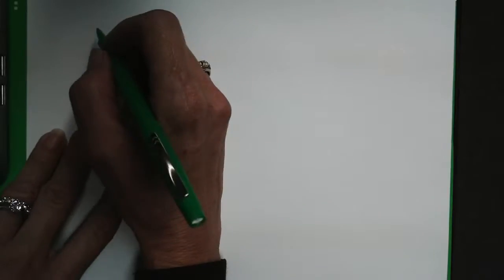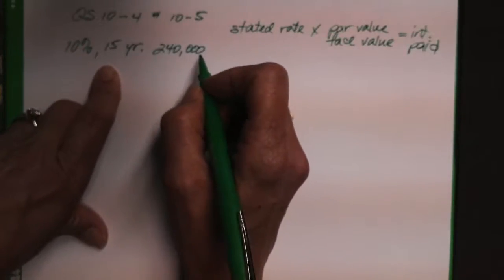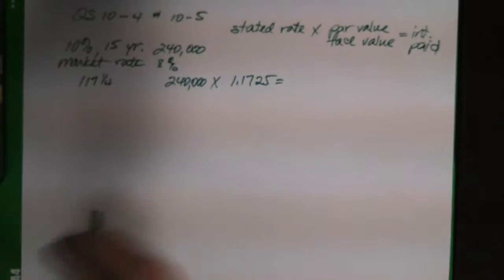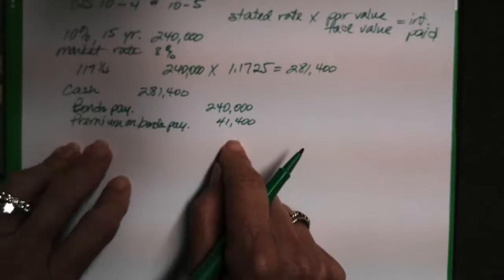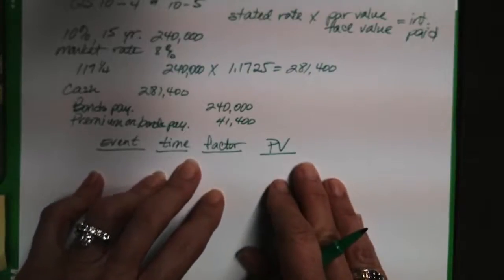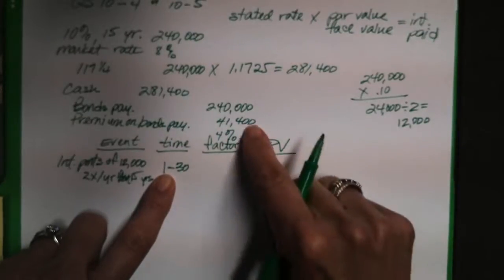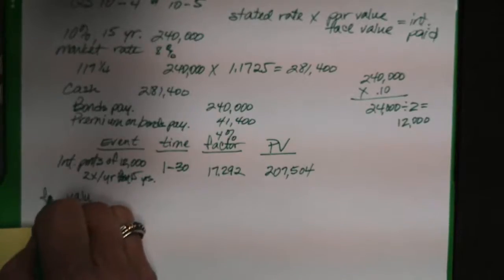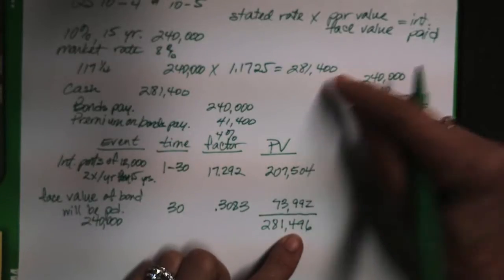Wild QS 10 4 and 5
Issuing bonds and valuing bonds, making the journal entry to issue them at a premium